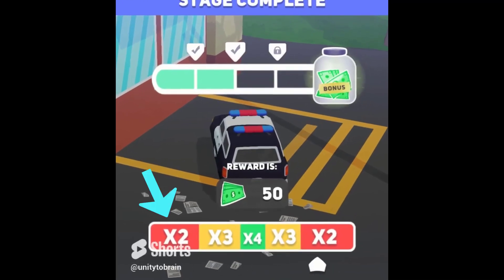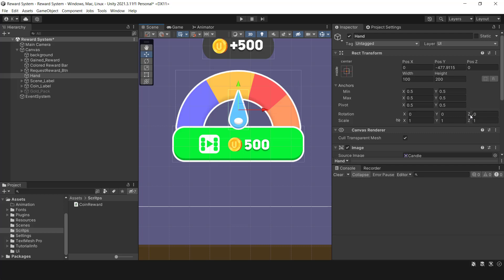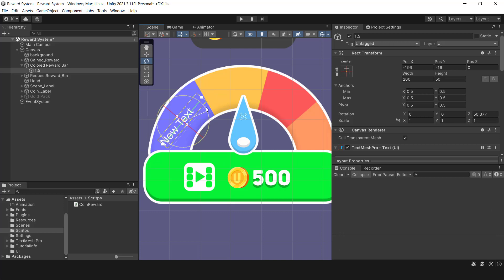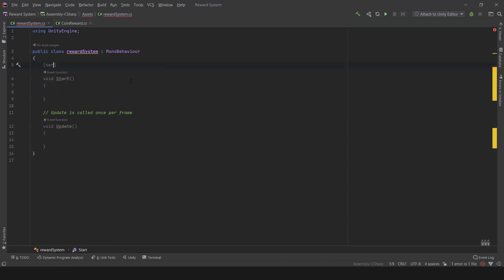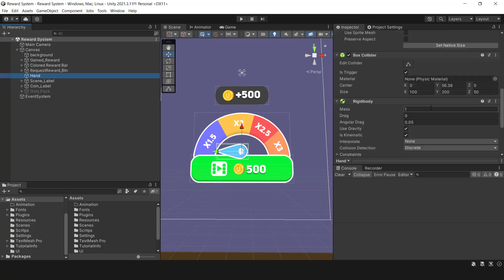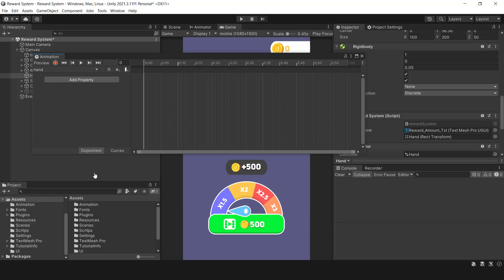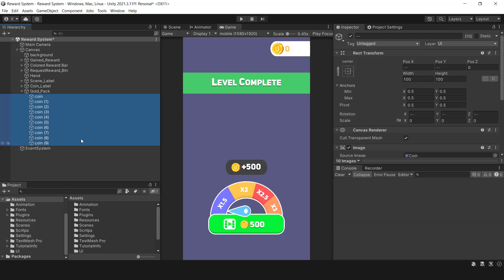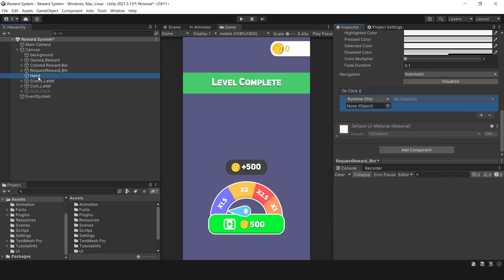How to Add Reward System to Hyper or hybrid Casual games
In this video, I'm going to show you how to create a simple reward system for your hyper or hybrid casual game, you might be wondering what the benefits of adding the reward system are in summary, this feature will increase engagement and the chance of players watching rewarded ads. Ok, let's get to it